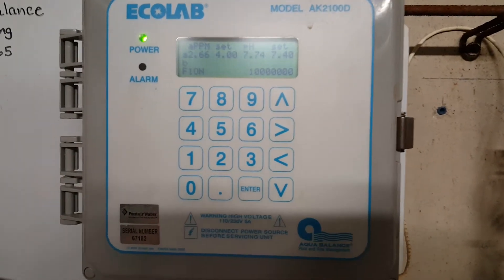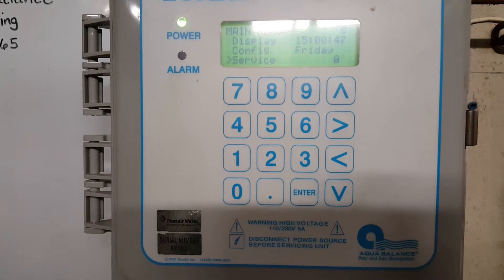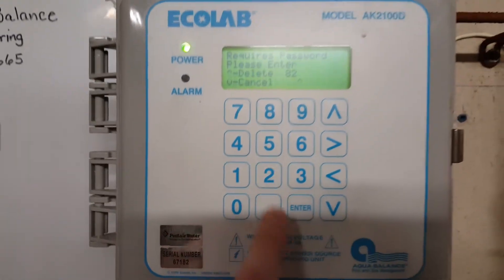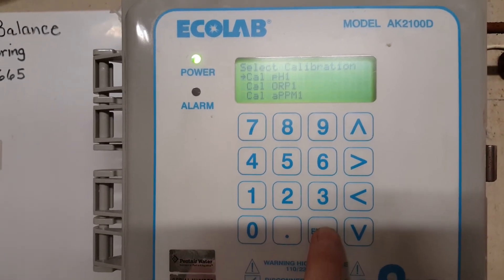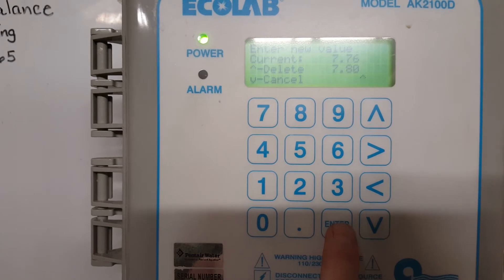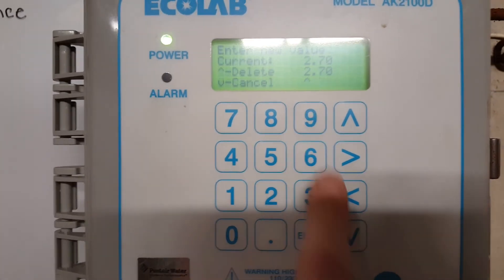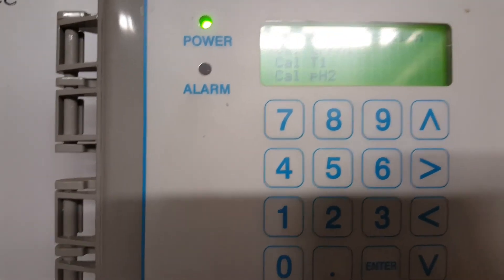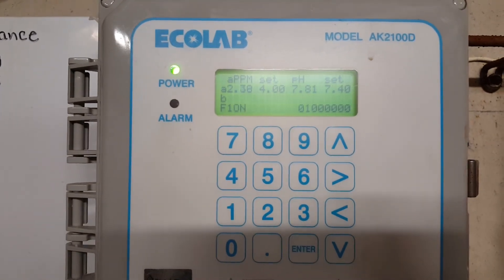2018.04.05 - Ecolab model AK2100D calibration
This video shows you how to calibrate your pool using the Ecolab ak2100d model.